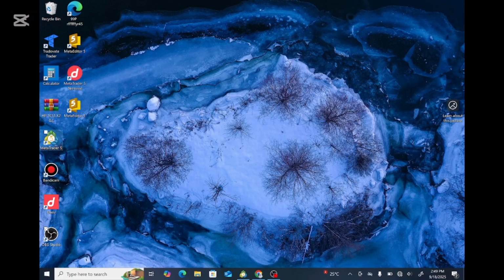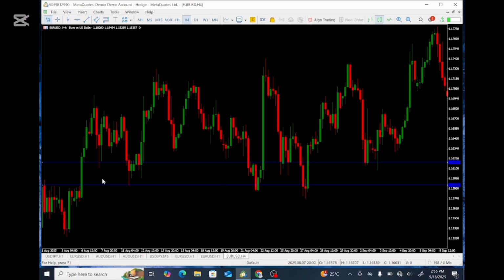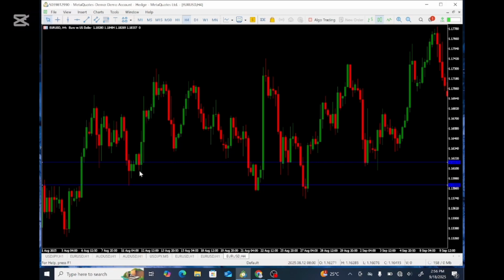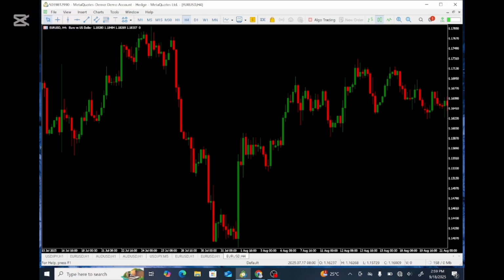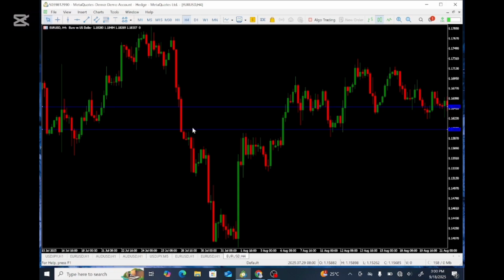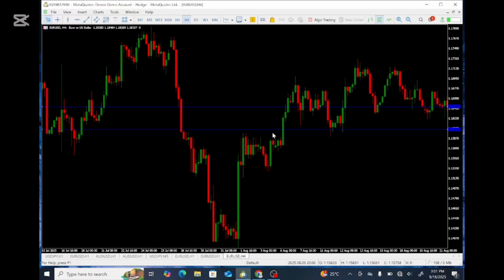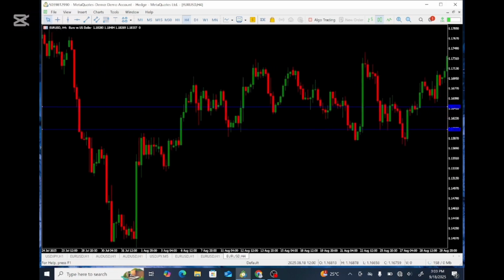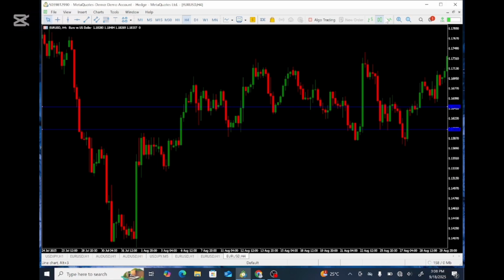This is the simplest way to trade FVG@ NEW BLUEPRINT FX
Unlock the power of Fair Value Gaps (FVGs) and take your trading to the next level! 🚀 In this video, I break down step by step how to identify, mark, and trade fair value gaps like a pro. Whether you’re a beginner or an experienced trader, this strategy will help you spot high-probability setups and improve your win rate.

You’ll learn:
✅ What a Fair Value Gap (FVG) is
✅ How to identify the 3-candle formation
✅ Entry & exit techniques for maximum profits

If you’re serious about becoming a profitable trader, this is a must-watch!